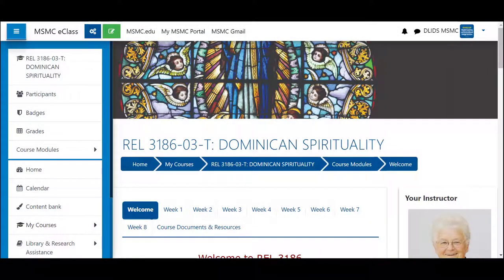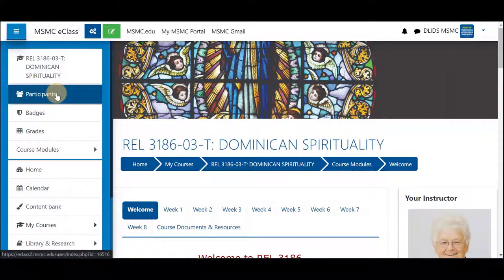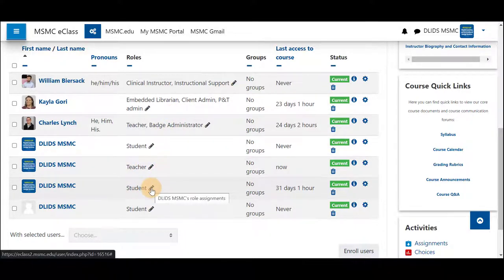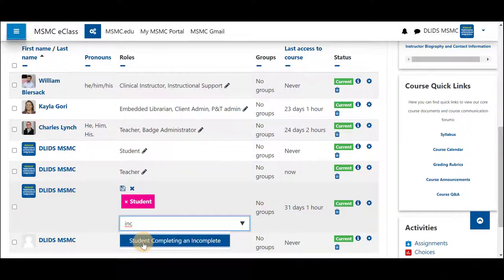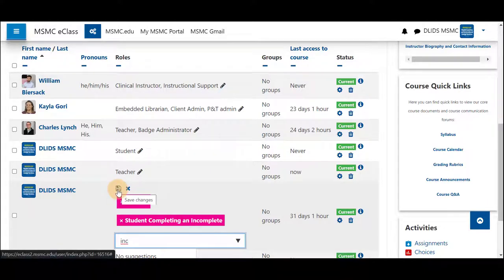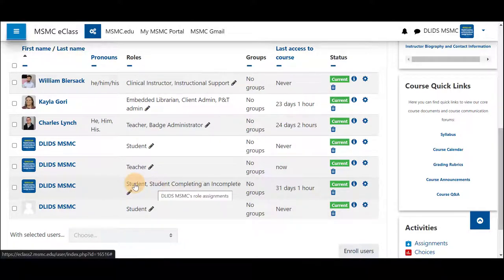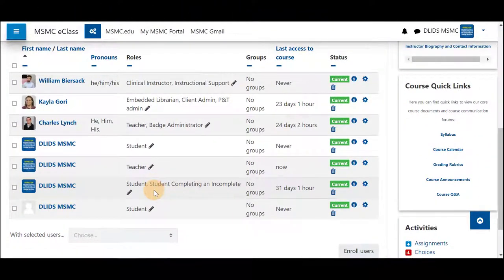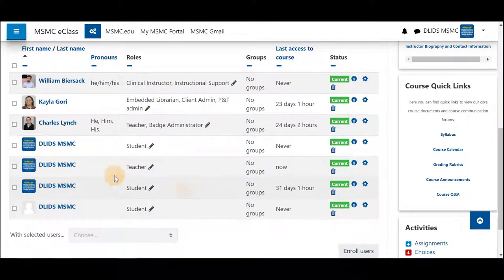Student Completing an Incomplete